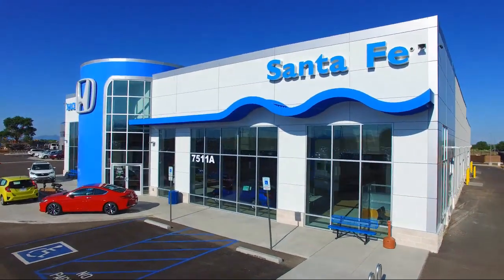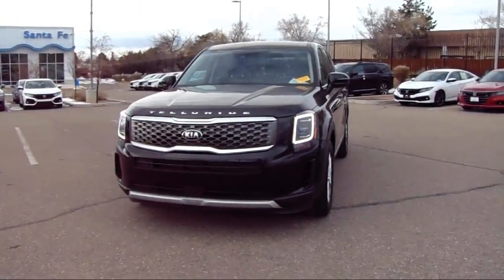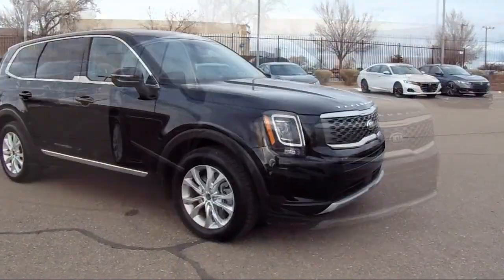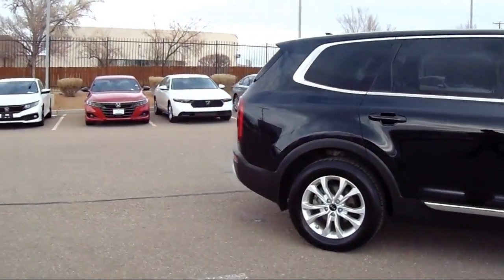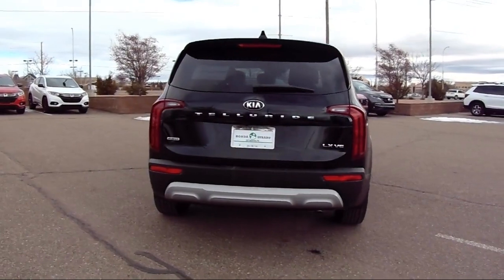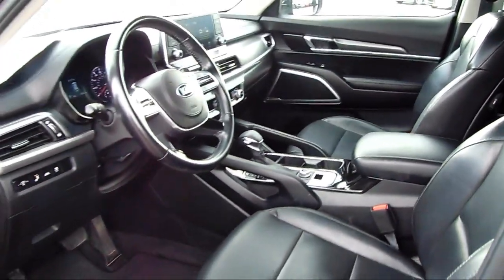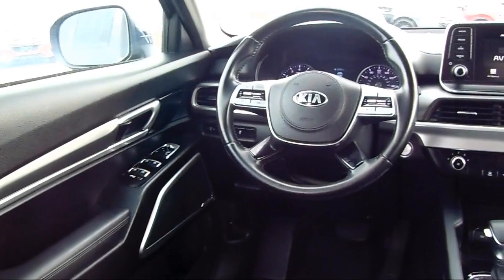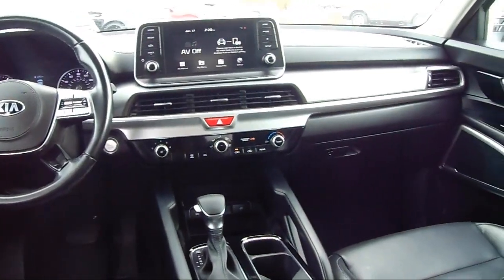2020 Kia Telluride LX Sport Utility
2020 Kia Telluride LX Sport Utility Stock Number: S170370A Vin:5XYP2DHC0LG069803.